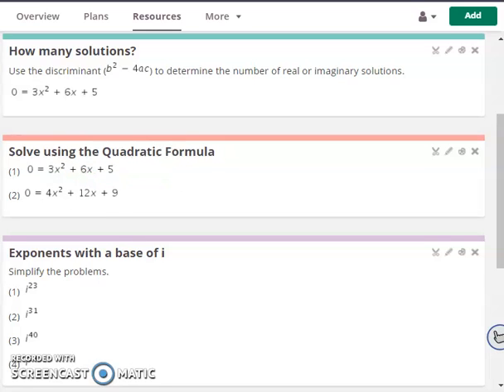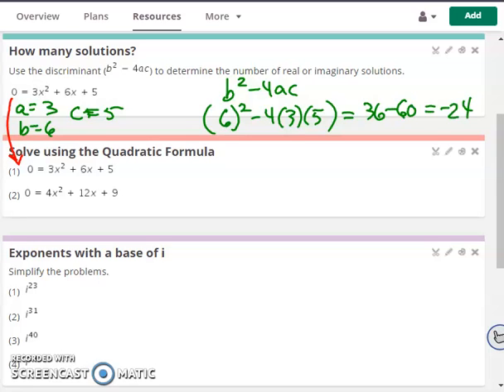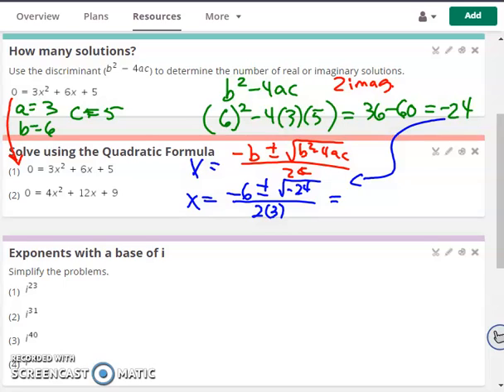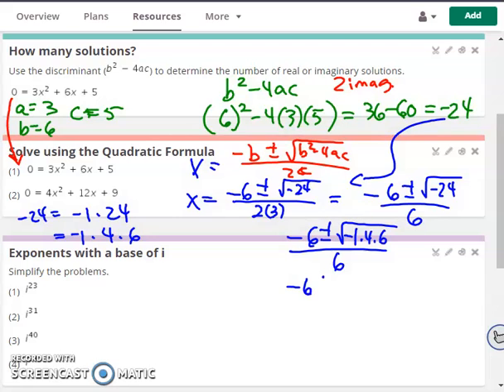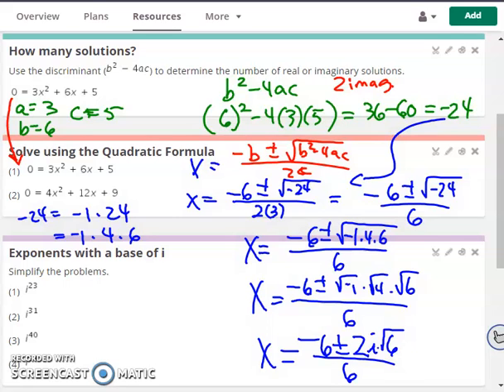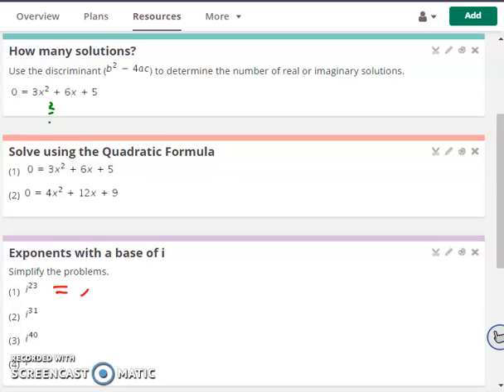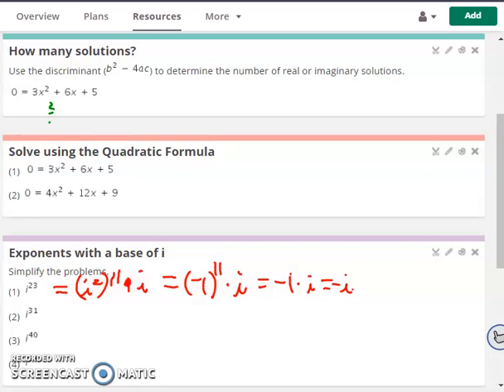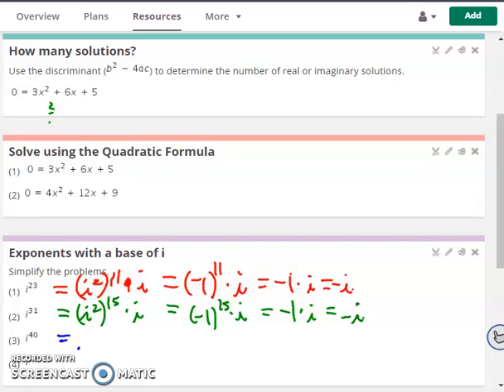051021 review problems solutions